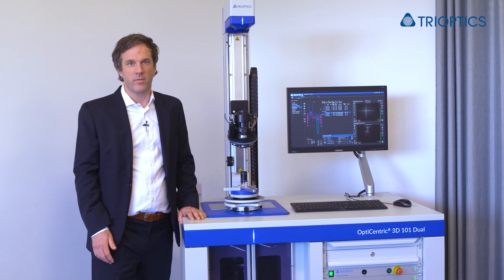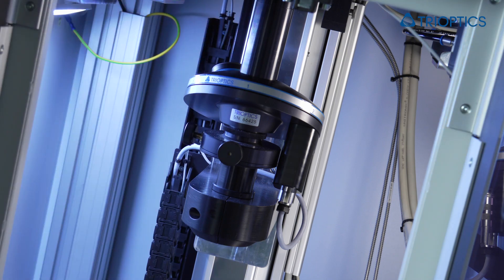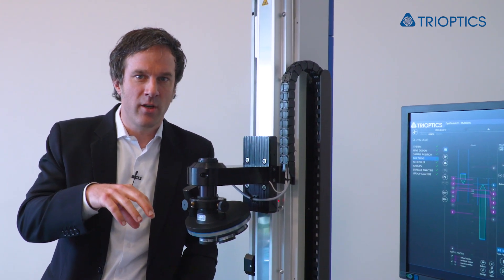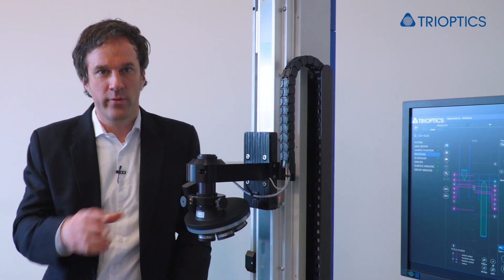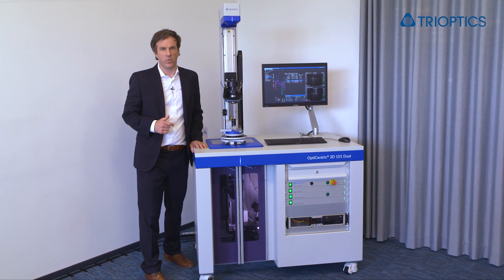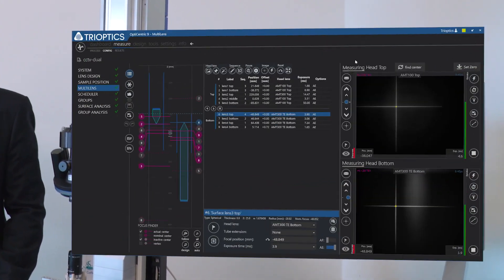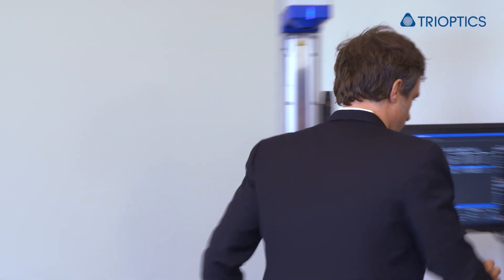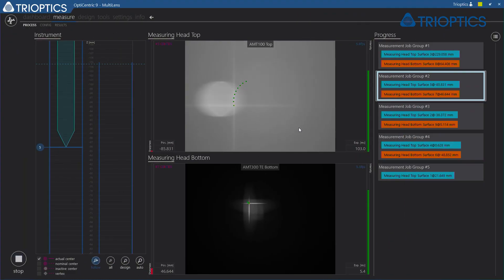Measure complex lenses simply faster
OptiCentric® 101 with dual measurement head
For years, the OptiCentric® Dual has been the standard when it comes to centration testing of complex lens systems. With the new OptiCentric® 101 Dual, simultaneous measurement on both sides is now possible. This significantly shortens the measurement and alignment time.